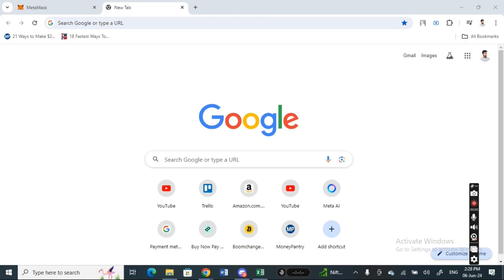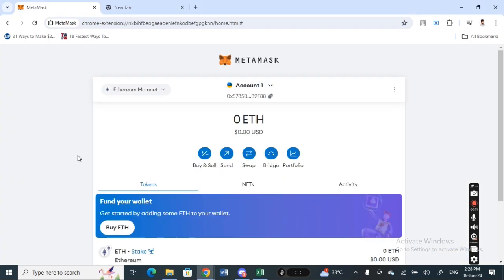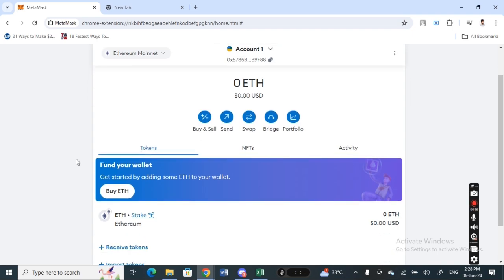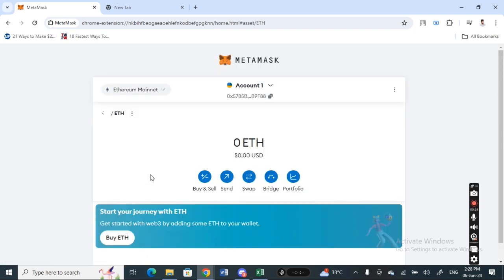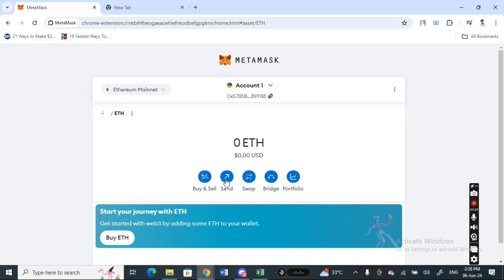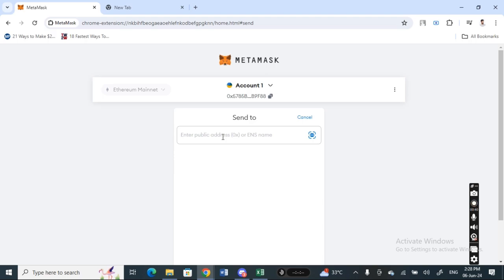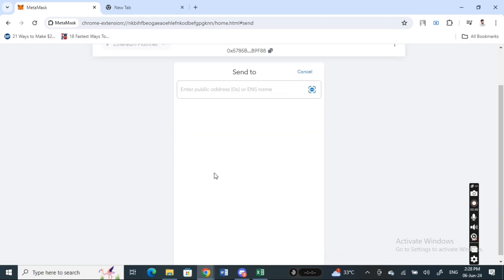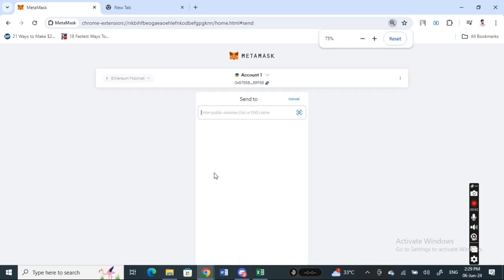How to Send from MetaMask to Solflare Wallet (Best Method)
Learn how to easily send your cryptocurrency from MetaMask to Solflare Wallet using the best method possible. Watch this tutorial for step-by-step instructions!